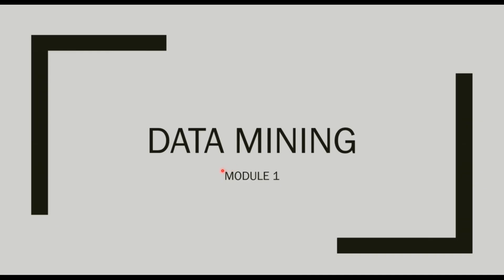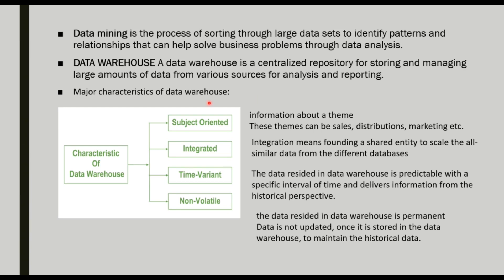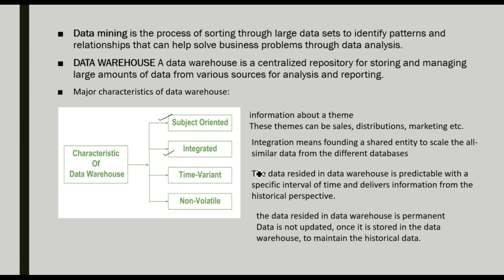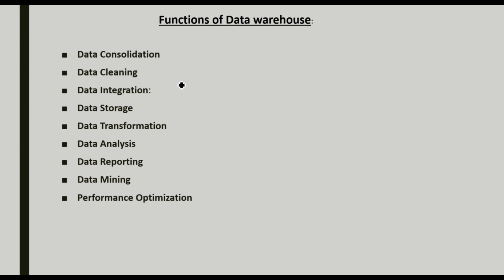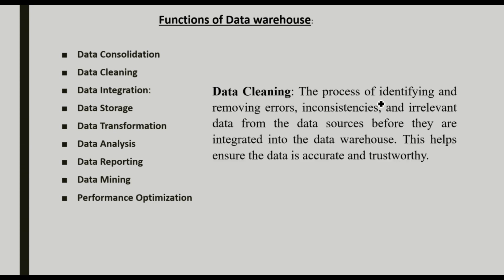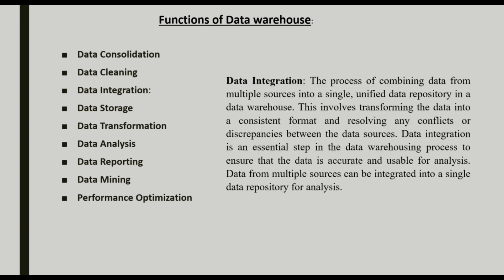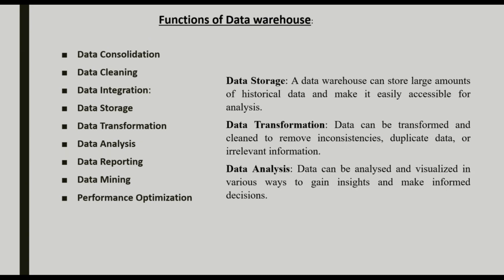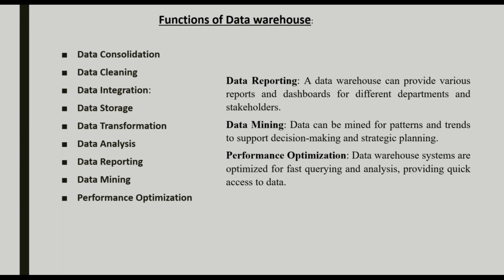DM1CL1- DATA MINING-DATA WAREHOUSE Characteristics and functions(IN ENGLISH)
DATA MINING CL1- DATA WAREHOUSE Characteristics and functions(IN ENGLISH)